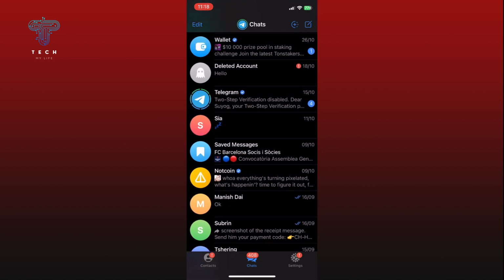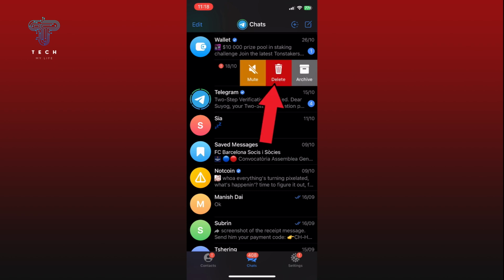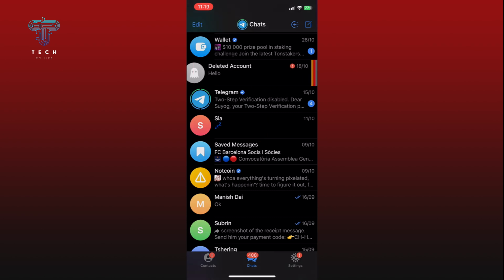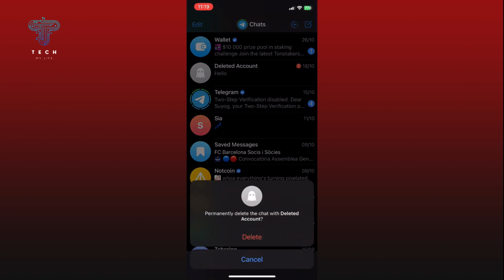How to Remove Secret Chat on Telegram? 2024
First, open the Telegram app. In the Chats section, locate the secret chat you want to remove. After selecting the chat, swipe left to reveal more options. You will see the Delete option appear—tap on it.

A confirmation message will pop up, asking if you are sure you want to delete the secret chat. Tap on the Delete option again to confirm. The secret chat will now be removed from your Telegram app.

And that’s how you can Remove a Secret Chat on Telegram!